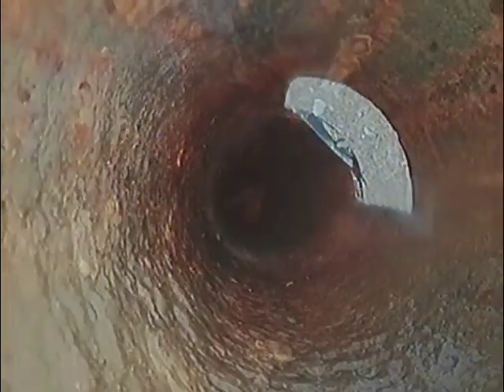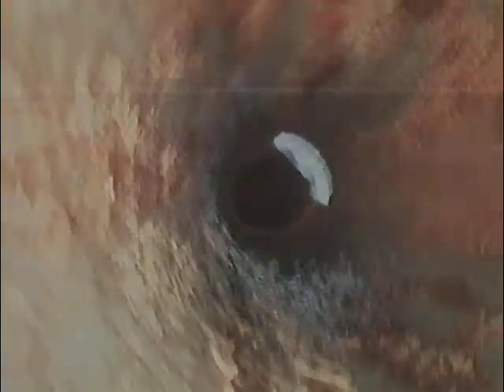7 Astor street